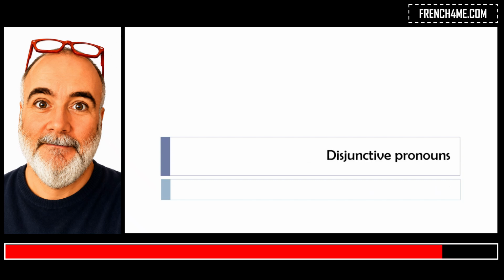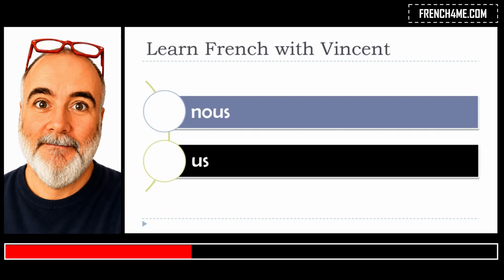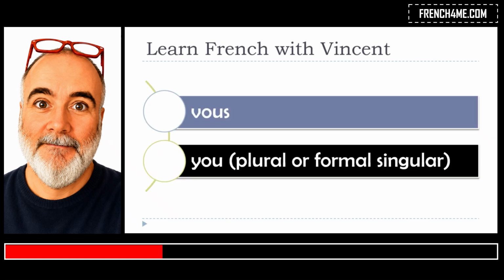Learn French with Vincent I The disjunctive pronouns